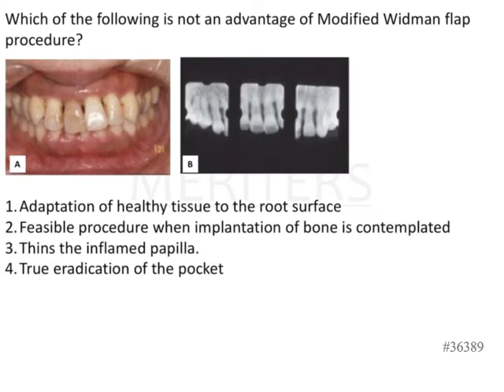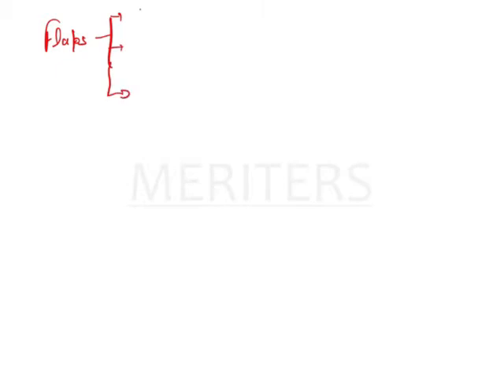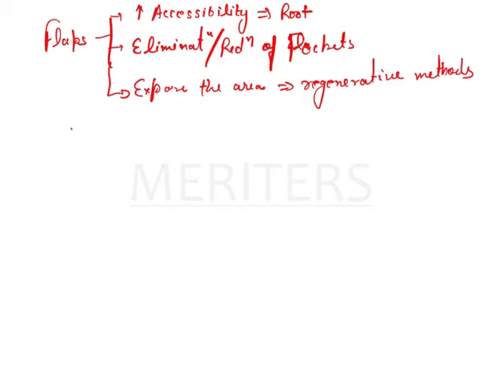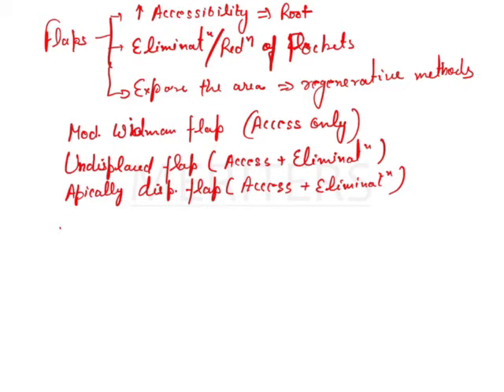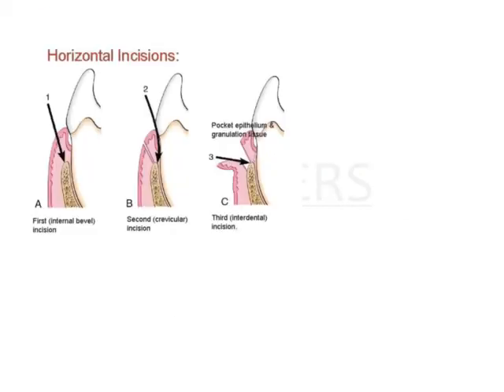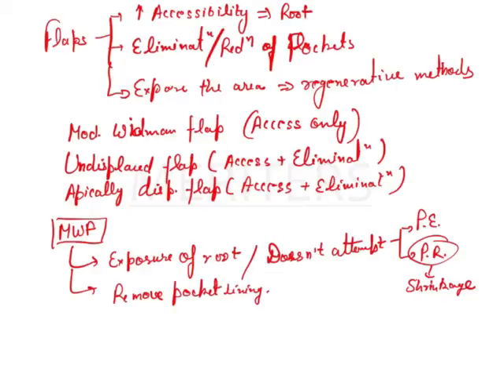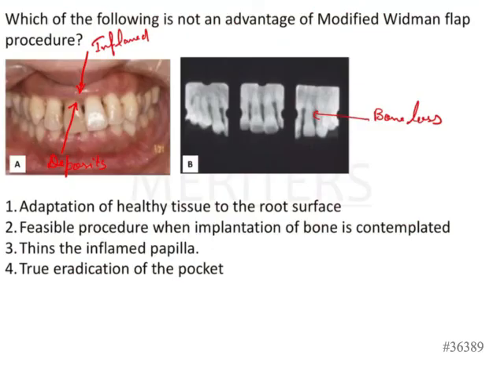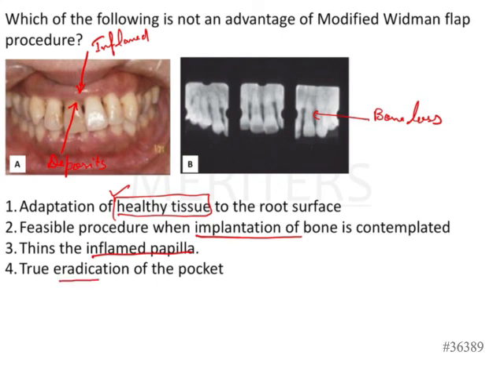NEET MDS | INICET - Periodontology - Flap & Mucogingival Surgery | Explanatory Video | MERITERS